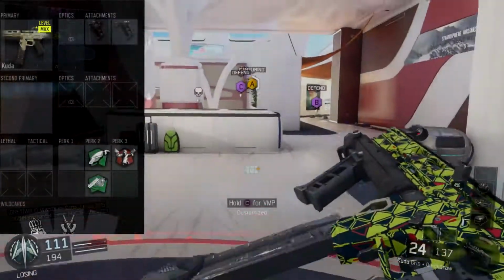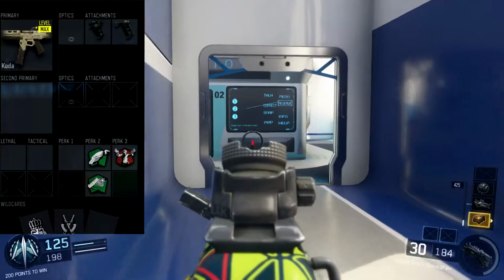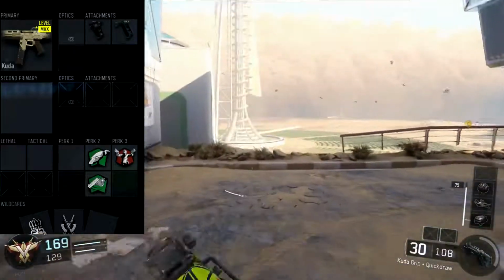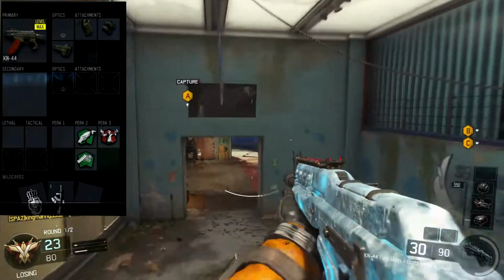THE 2 BEST CLASS SETUPS IN BLACK OPS 3 EVER!